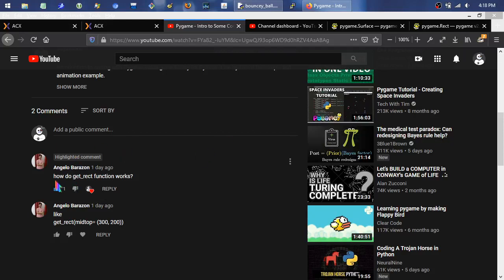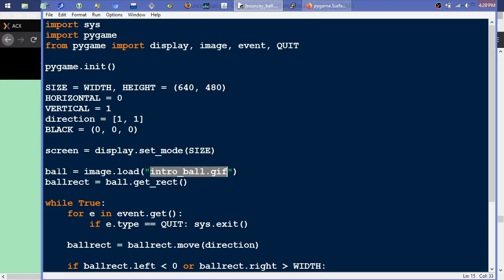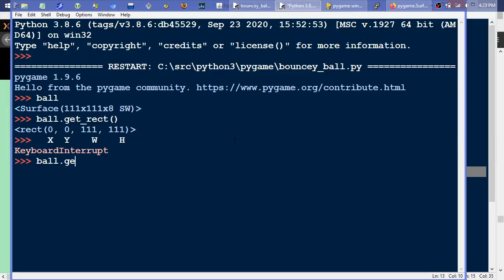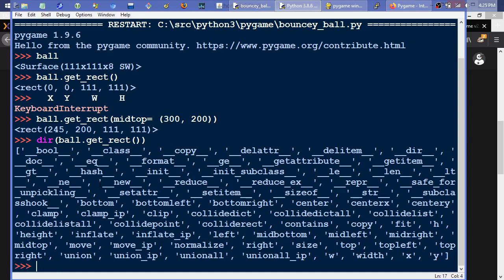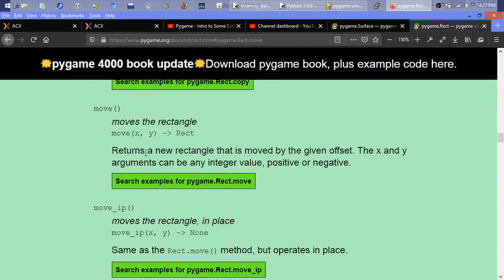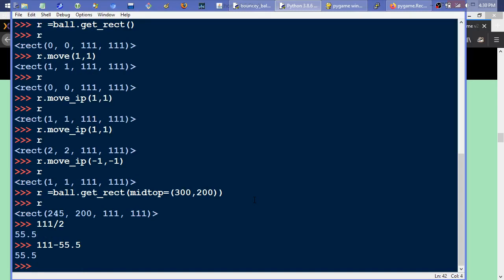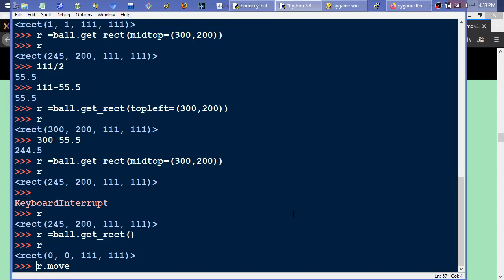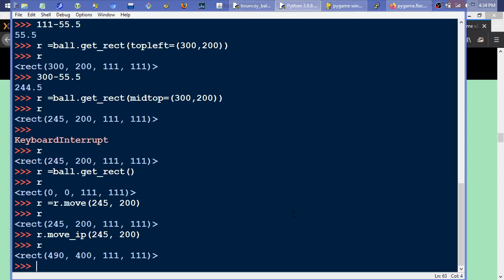Pygame - Surface.get_rect()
A little bit about Pygame's Rect objects...